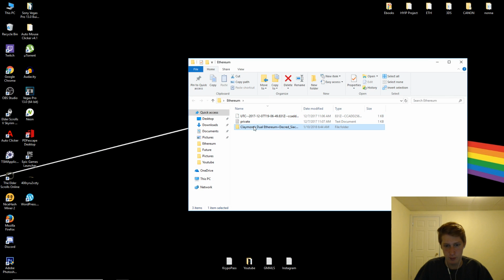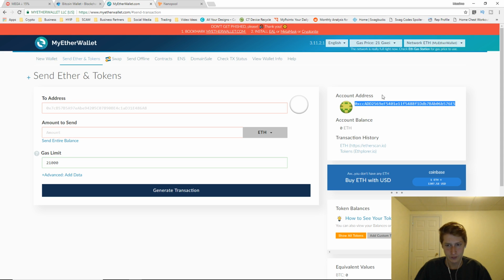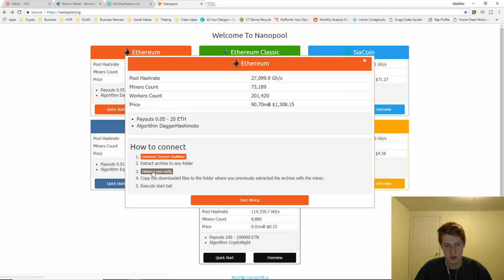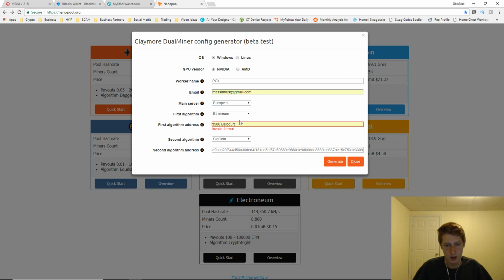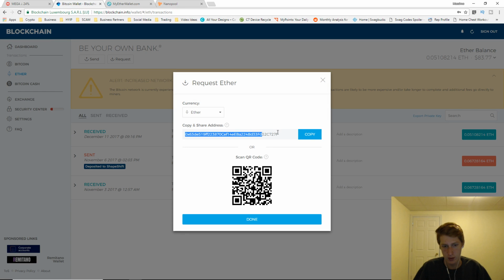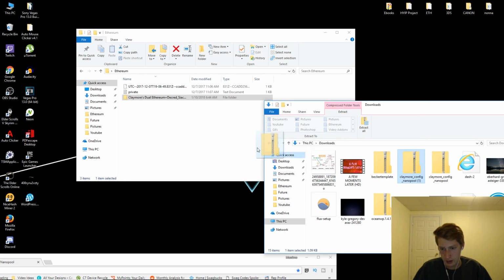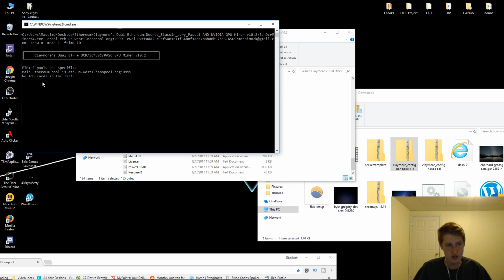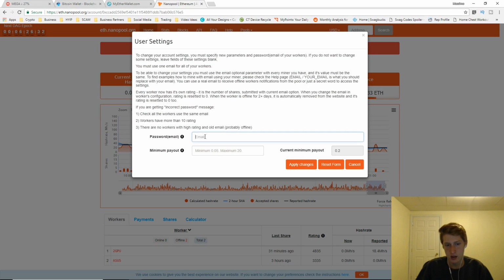How To Mine Ethereum On Windows 10 | Easiest Method 2019 (Nvidia & AMD)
Want to start mining Ethereum on Windows 10? This video is a simplified full tutorial for beginners that will teach you how to get into mining ethereum with either an Nvidia or AMD graphics card. Download and Extract (Claymore) mining software and join the (Nanopool) Ethereum mining pool.

Disclamer: All of these websites are risky so only invest money you can afford to lose.